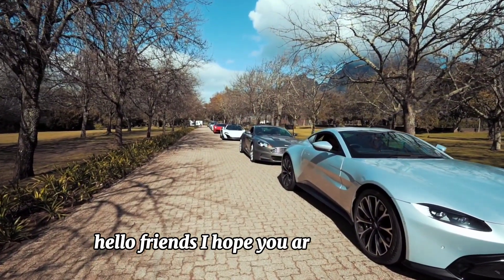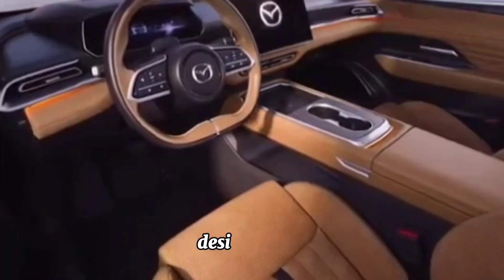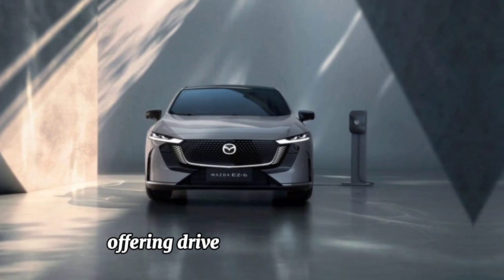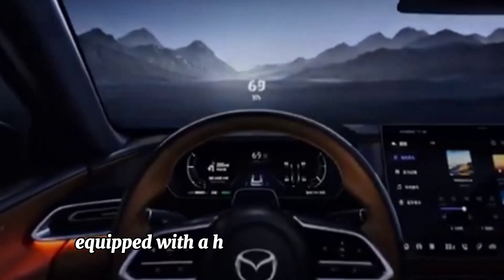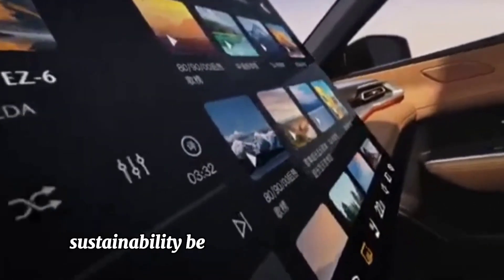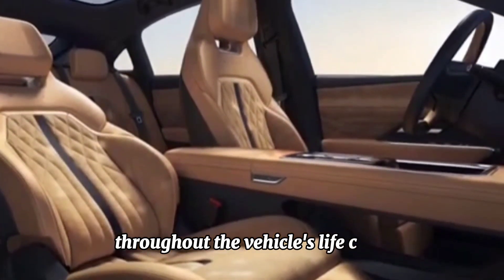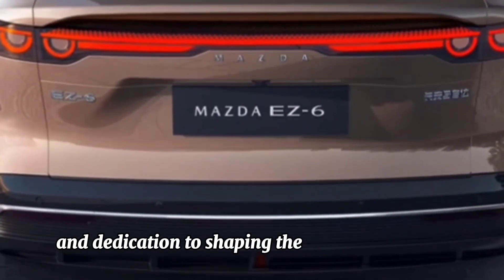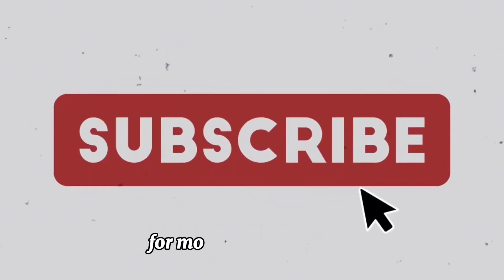Exploring The Revolution Mazda EZ-6: China's Innovative Electric Sedan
Lets Exploring The Revolution Mazda EZ-6: China's Innovative Electric Sedan
Step into the future of automotive innovation with the Mazda Ez 6 - China's groundbreaking electric sedan redefining the driving experience. In this comprehensive video, we explore every facet of the Ez 6, from its striking design to its cutting-edge technology and eco-friendly performance. Join us as we unravel the potential of this revolutionary vehicle and its impact on the electric vehicle market.

Discover the sleek and aerodynamic design of the Mazda Ez 6, meticulously crafted to captivate onlookers and optimize efficiency. With signature Mazda design elements seamlessly integrated, the Ez 6 stands as a testament to the brand's commitment to excellence and innovation.

Underneath its stylish exterior lies a powerful electric powertrain, delivering impressive acceleration, torque, and agility. Through real-world driving footage, witness the Ez 6's dynamic performance and responsive handling, setting new benchmarks for electric vehicles in its class.

But the Ez 6 isn't just about performance - it's packed with cutting-edge technology designed to elevate the driving experience to new heights. From AI-driven safety systems that provide peace of mind on the road to smart connectivity features that keep you seamlessly connected, every aspect of the Ez 6 is engineered with the driver in mind.

Concerned about range anxiety? Fear not. The Mazda Ez 6 boasts an impressive range on a single charge, coupled with convenient charging options to keep you on the move with minimal downtime. Say goodbye to the limitations of traditional combustion engines and embrace the future of sustainable mobility.

Inside the cabin, luxury meets functionality with a thoughtfully designed interior that prioritizes comfort and convenience. Hear firsthand testimonials from drivers who have experienced the Ez 6's superior driving experience, highlighting its comfort, handling, and overall satisfaction.

Beyond its performance and technology, the Mazda Ez 6 embodies Mazda's commitment to environmental sustainability. By reducing emissions and reliance on fossil fuels, the Ez 6 is paving the way for a greener future, one mile at a time.

Join us as we delve into the market potential of the Mazda Ez 6, analyzing its prospects in China and beyond. With its innovative features, eco-friendly performance, and undeniable appeal, the Ez 6 is poised to revolutionize the electric vehicle market and shape the future of mobility.

China Gets a New Electric Mazda: The EZ-6
Calling all Mazda enthusiasts! While the wait for a new Mazda6 continues elsewhere, China is getting a treat – the all-new Mazda EZ-6. Unveiled at the 2024 Beijing Auto Show, the EZ-6 is a striking electric sedan that embodies a collaboration between Mazda and its Chinese partner, Changan Automobile.

Here's what we know so far:

Electric Power:  The EZ-6 is available in two flavors: a battery electric vehicle (BEV) and a plug-in hybrid (PHEV). This caters to drivers who want a fully electric experience or those who prefer the flexibility of a hybrid powertrain.

Stunning Design:  The EZ-6 carries the latest iteration of Mazda's Kodo design language, known for its sleek and sporty aesthetic. Early reports suggest the car looks fantastic, with a flowing silhouette and a well-sculpted form. The interior is equally impressive, featuring a minimalist design and a panoramic sunroof for an airy feel.

Rear-Wheel Drive: This is a big deal for Mazda fans! Unlike many front-wheel-drive sedans, the EZ-6 boasts rear-wheel drive, promising a more dynamic and engaging driving experience.  It also features a multi-link rear suspension and, on the BEV version, a near-perfect 50:50 weight distribution – music to the ears of driving purists.

Developed for China:  The EZ-6 is a China-only model, at least for now. While some rumors hint at a future four-door Mazda based on a similar platform for other markets, there's no official confirmation.

Coming Soon:  The EZ-6 is expected to launch in China before the end of 2024.

Don't miss out on this electrifying exploration of China's Mazda Ez 6.